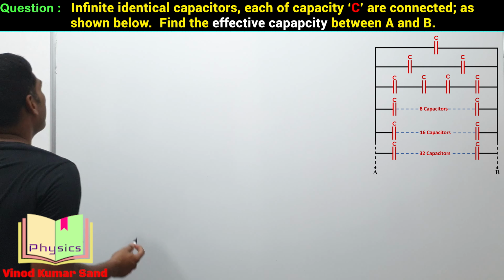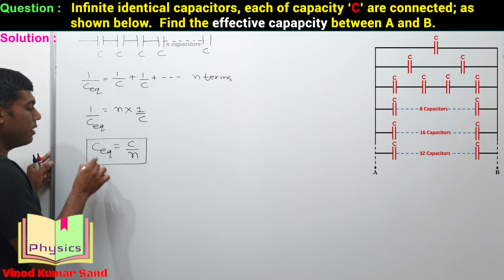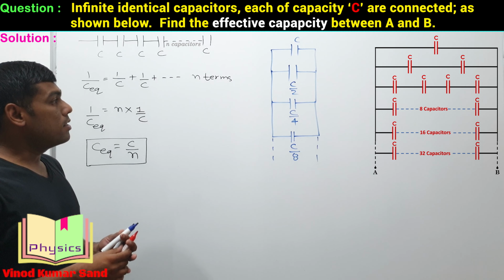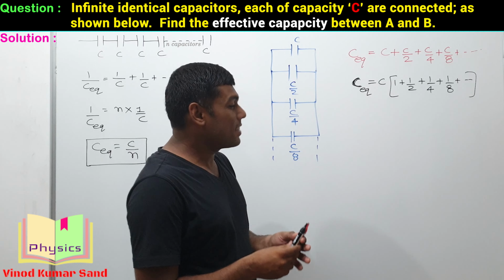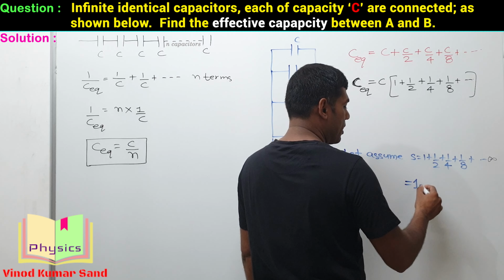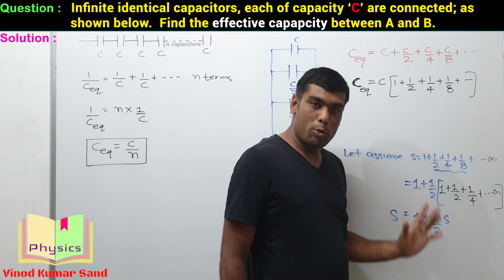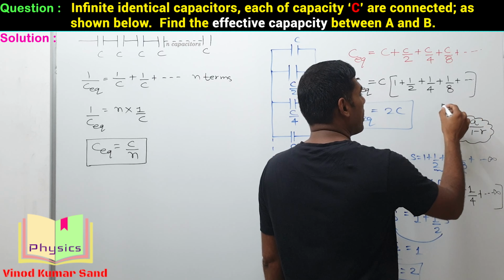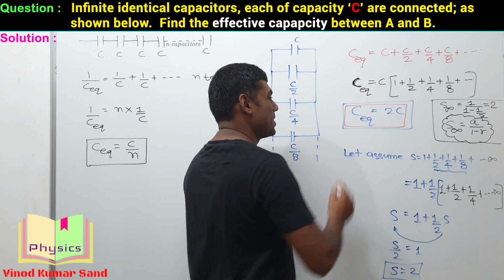Infinite identical capacitors, each of capacity "C" are connected as shown. Find the effective capac